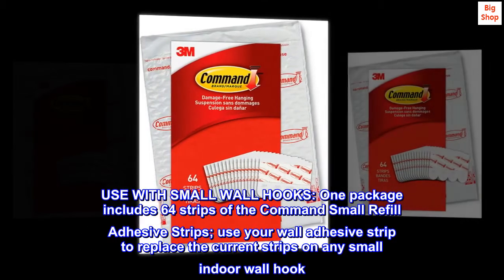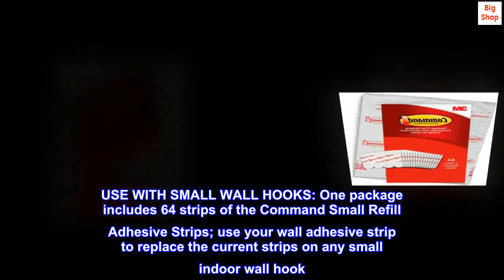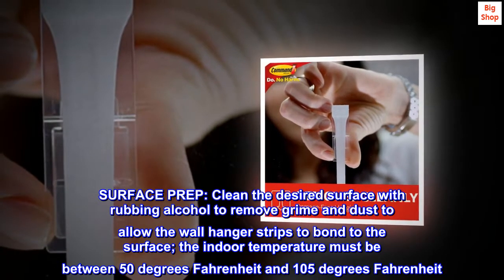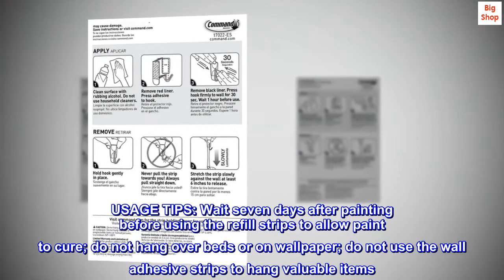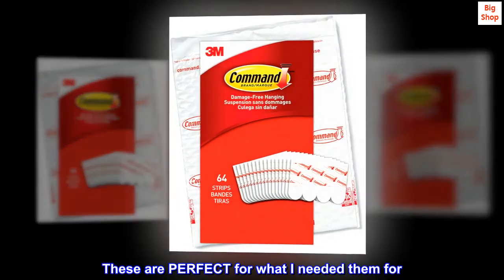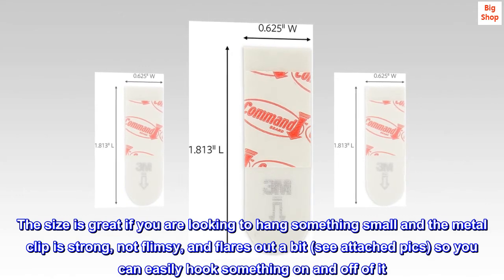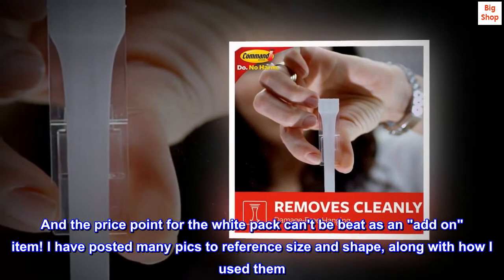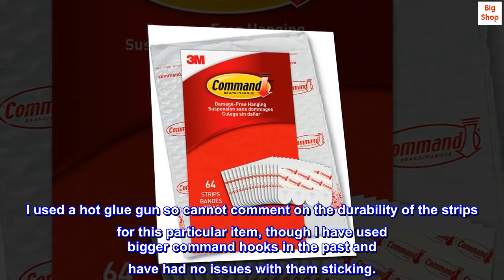Command Small Refill Strips, White, 64-Strips - Easy to Open Packaging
USE WITH SMALL WALL HOOKS: One package includes 64 strips of the Command Small Refill Adhesive Strips; use your wall adhesive strip to replace the current strips on any small indoor wall hook
DAMAGE FREE HANGING: Damage free hanging strips work without leaving holes, marks or sticky residue so you can move and rehang your Command Wall Hooks whenever you want, wherever you want, in your dorm room or apartment when the inspiration strikes
WORKS ON A VARIETY OF SMOOTH SURFACES: Wall hanger strips work on a variety of smooth surfaces, including painted walls, finished wood, painted concrete cinder blocks, laminate, glass, metal and tiles in your dorm or rental
SURFACE PREP: Clean the desired surface with rubbing alcohol to remove grime and dust to allow the wall hanger strips to bond to the surface; the indoor temperature must be between 50 degrees Fahrenheit and 105 degrees Fahrenheit
USAGE TIPS: Wait seven days after painting before using the refill strips to allow paint to cure; do not hang over beds or on wallpaper; do not use the wall adhesive strips to hang valuable items
EASY CLEAN REMOVAL: Lightly hold the top of the removable adhesive strips and slowly pull straight down towards the floor to remove wall hooks holding college dorm decor and prevent damage of walls and surfaces
Perfect size and quality!
These are PERFECT for what I needed them for. I have used Command strips in the past and have not had any issues with them, so I knew the quality I was getting when I purchased these. I needed small hooks because I was making a DIY hair accessory frame for my soon-to-be born daughter. These worked perfectly for their intended use. The size is great if you are looking to hang something small and the metal clip is strong, not flimsy, and flares out a bit (see attached pics) so you can easily hook something on and off of it. My project turned out perfectly with the help of these. And the price point for the white pack can't be beat as an "add on" item! I have posted many pics to reference size and shape, along with how I used them. Note, these are stark white and in some of my pictures, I have painted over them with an acrylic paint. Also, I did not use the strips to attach these. I used a hot glue gun so cannot comment on the durability of the strips for this particular item, though I have used bigger command hooks in the past and have had no issues with them sticking.